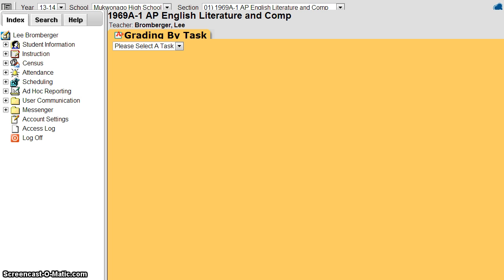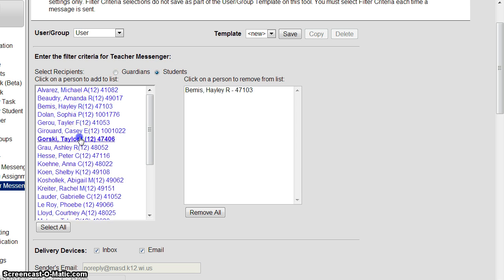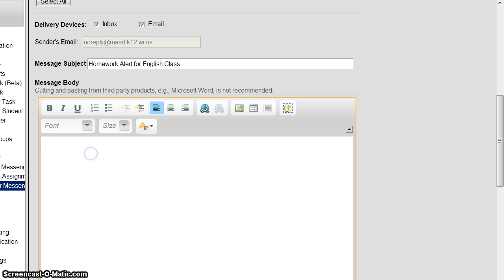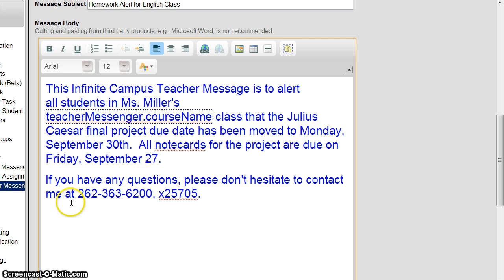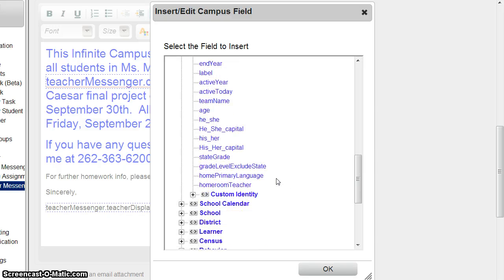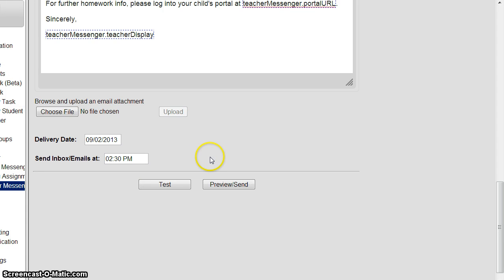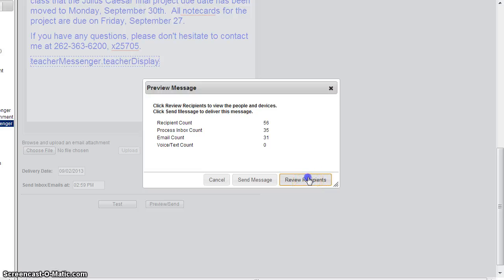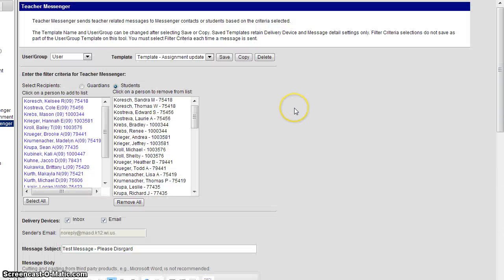Infinite Campus Teacher Messenger: Custom Message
This video shows how to use the IC Teacher Messenger tool to send a customized message to students and their guardians.